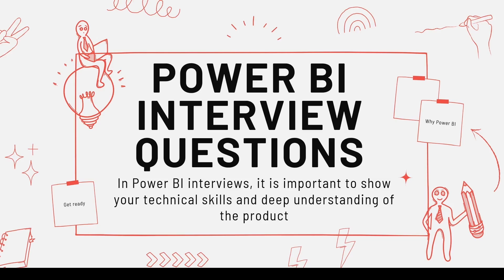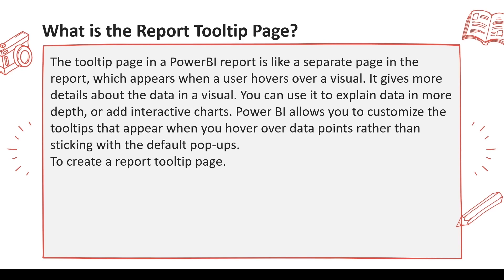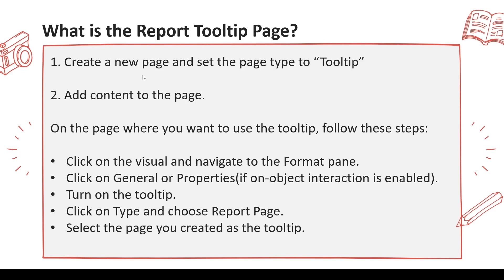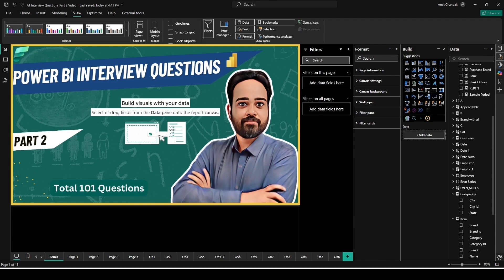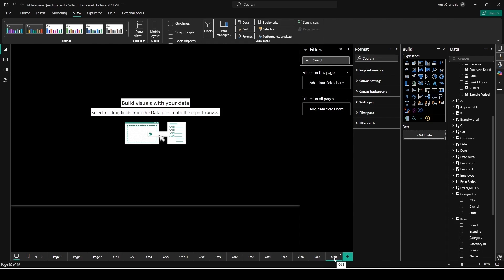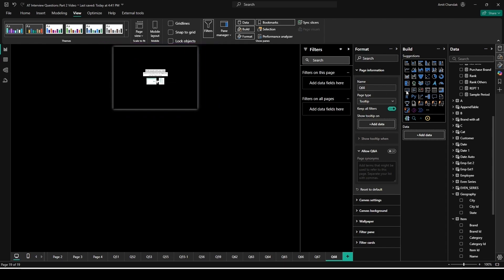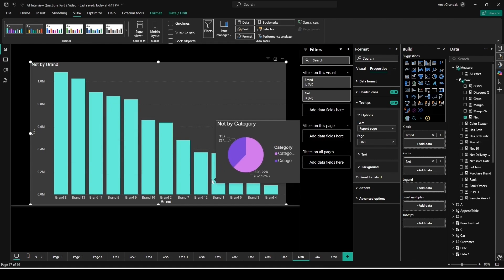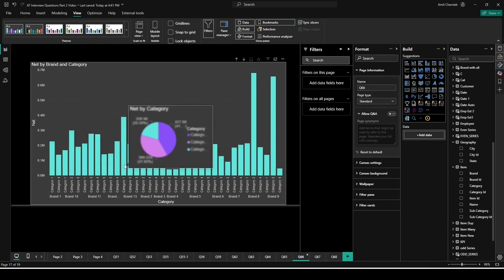Power BI Interview Question #68: What is the Report Tooltip Page? Power BI Explained!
One of the questions you can be asked in Power BI Interview is What is the Report Tooltip Page?  The tooltip page in a PowerBI report is like a separate page in the report, which appears when a user hovers over a visual. It gives more details about the data in a visual. You can use it to explain data in more depth, share links to other resources, or add interactive charts. Power BI allows you to customize the tooltips that appear when you hover over data points rather than sticking with the default pop-ups.

If you want to learn Power BI from the ground up—covering everything from basic data modeling to advanced DAX and real-world analytics—be sure to explore my 20-hour Masterclass, packed with 150+ essential topics to elevate your data analytics and business intelligence skills.

🔍 Key Highlights:

How to add constant lines using the Analytics pane.
Adding average lines for better insights into your data.
Using on-object interaction for reference lines.
Customizing lines with color, transparency, position, and style.
Perfect for Power BI beginners and advanced users alike, this video is designed to help you create more impactful reports.

📌 Timeline:
00:00 What is the Report Tooltip Page?
01:54 Create Report Tooltip Page
03:50 How to selectively pass values to report tooltip

Perfect for Power BI beginners and advanced users, this video will help you create visually stunning and professional reports with ease.

00:30 Steps to change the theme in Power BI.
02:00 Applying Built-In Themes
03:25 Using the Customize Current Theme Option
05:35 Importing and Using Custom Themes

Share your feedback or questions in the comments below.